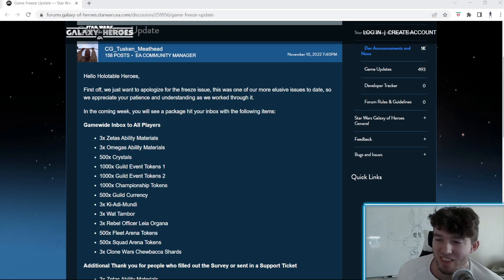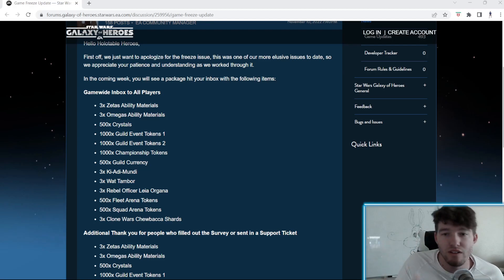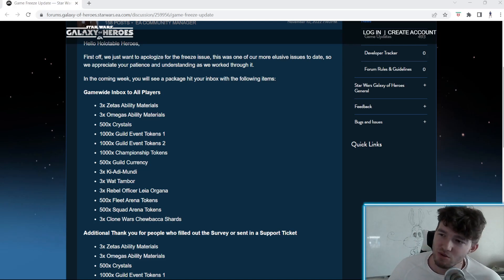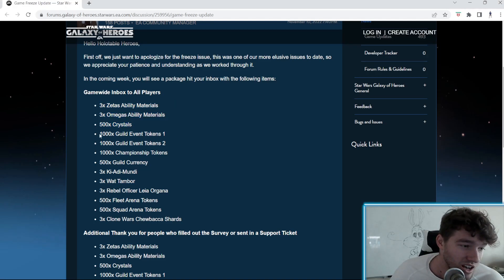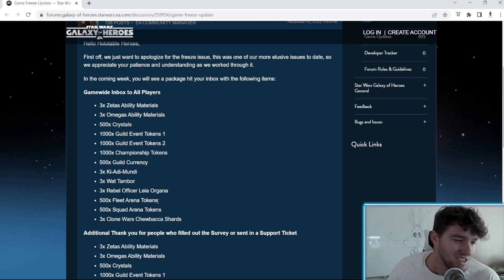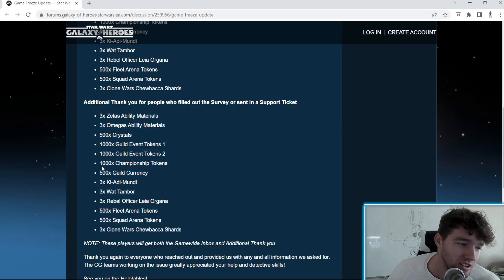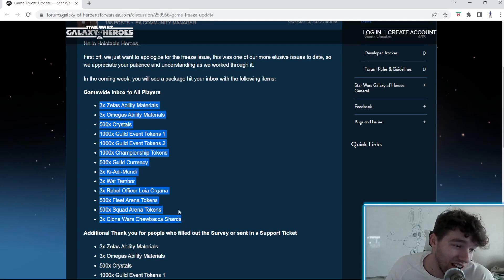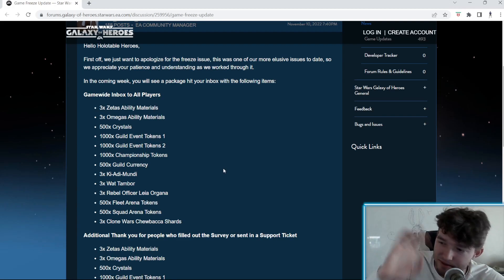Free Crystals For All Players SWGOH